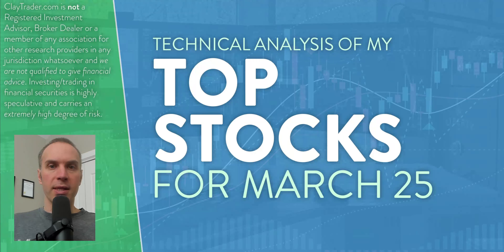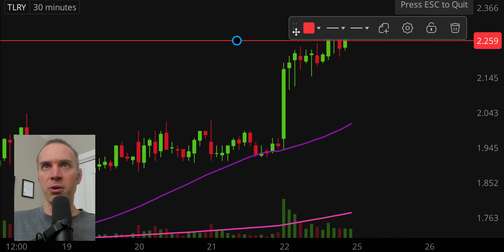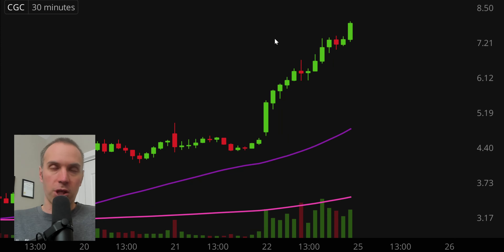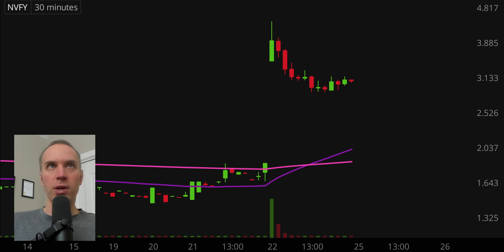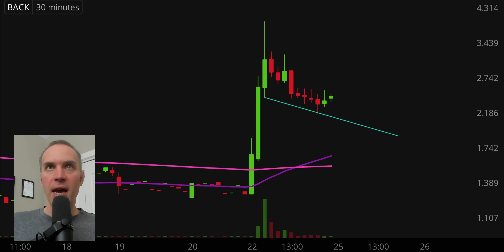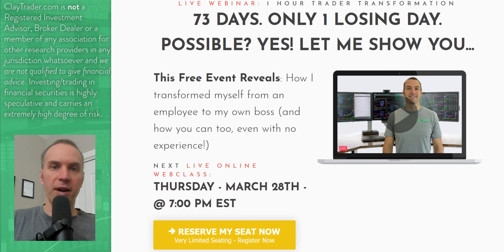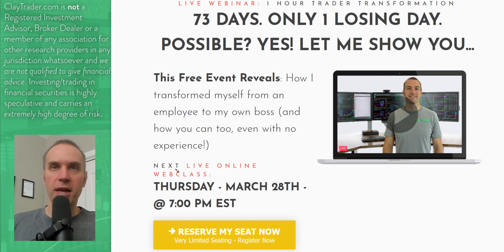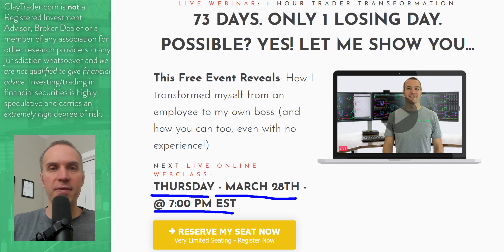Top 10 Stocks For March 25, 2024 ( $TLRY, $CGC, $NVFY, $BACK, $AMC, and more! )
Learn how to trade big board and penny stocks by learning to read stock charts and identify technical patterns through technical analysis. Follow along and learn as I perform a quick stock chart technical analysis review on $TLRY, $CGC, $NVFY, $BACK, $AMC, $PLTR, $ACB, $SOUN, $TQQQ, Bitcoin ($BTC).